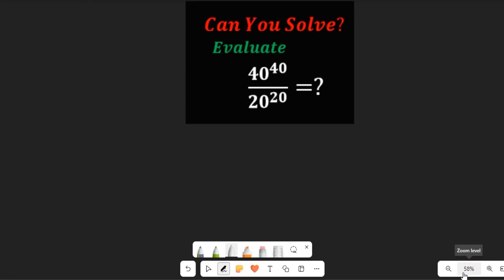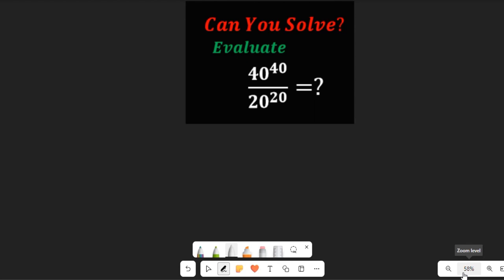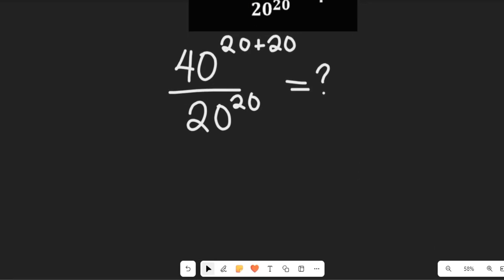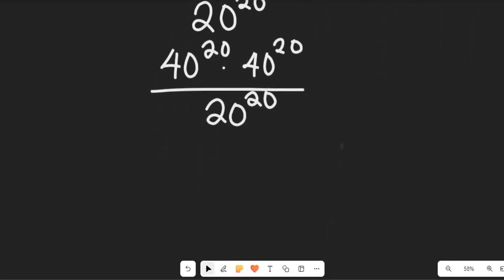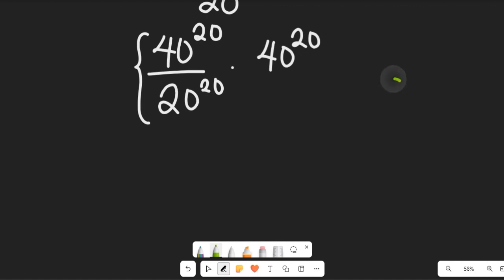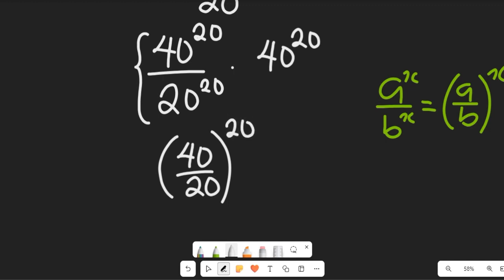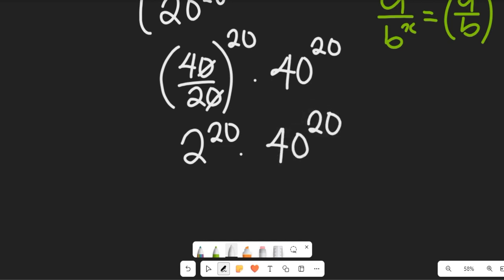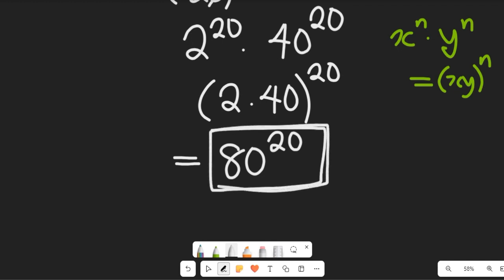Solving Power Division Problem | Simplify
Solving Power Division Problem | Simplify @freemathsvideos  @cbtexamshub @techbizbuddy  French and Spanish Subtitled
Struggling with simplifying power division problems?   Don't worry, this video breaks down the process step-by-step! We'll explore the power rule of exponents and learn how to tackle division of expressions with ease. Get ready to simplify those pesky fractions and ace your next math test!

ABOUT THIS CHANNEL:
On this Channel we will present:
1. Mathematics topics for Olympiad Maths Competition, GCSE, SAT students
2. Mathematics topics for senior secondary school
3. Mathematics topics for university students
4. Solve Mathematics past questions etc.